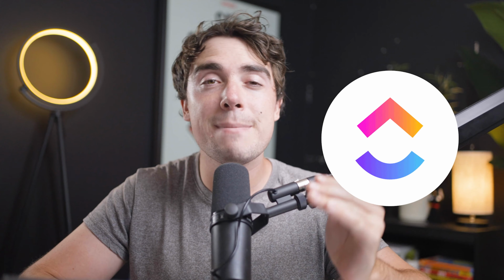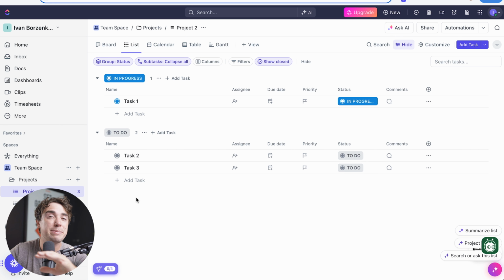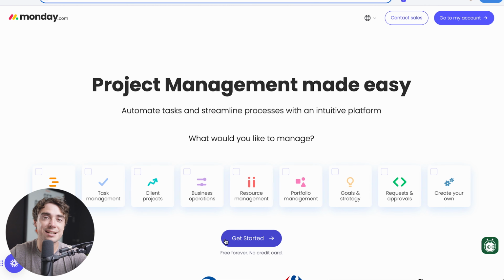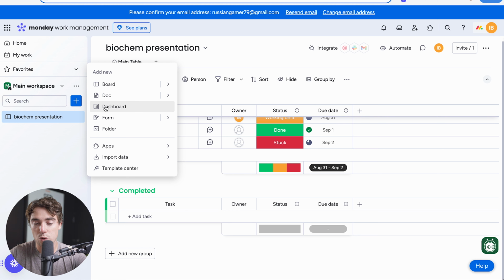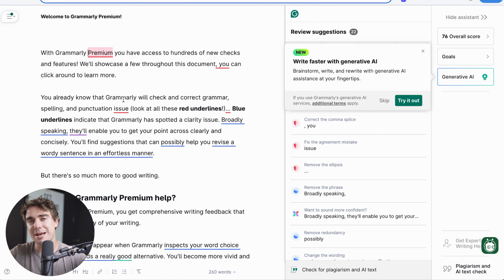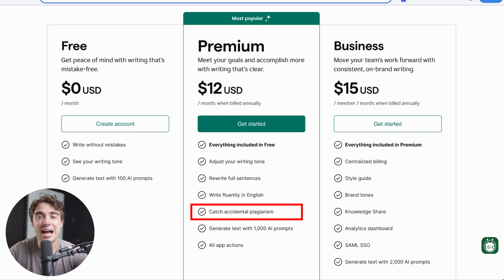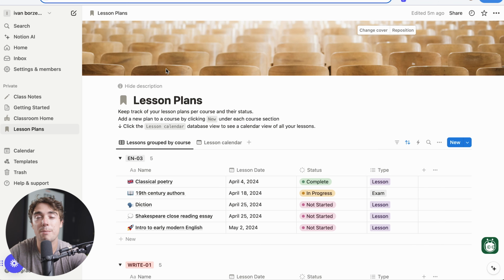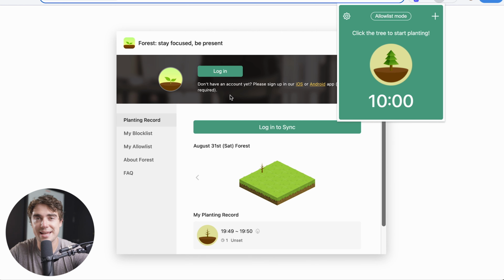Top 5 Productivity Tools For Students: Study Smarter, Not Harder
In this video, I go over the Top 5 Productivity Tools for Students, covering essential tools like ClickUp, Monday.com, Grammarly, Notion, and Forest. As a former student, I learned that success often relies on optimizing your learning process, not just absorbing information. These tools can help students stay organized, focused, and efficient, whether tackling solo projects, managing assignments, or collaborating with classmates. By the end of this video, you'll know exactly which tools fit your study needs.

Be sure to watch all the way through, as I break down each tool’s unique features, pros, and cons. I’ll cover ClickUp and Monday.com for task management and planning, Grammarly for writing and editing support, Notion for a fully customizable workspace, and Forest for managing screen time. Discover the best productivity apps for students in 2025 to help you save time, improve focus, and organize your work. With these tools, you'll be able to maximize your learning experience and streamline your study routine.

If you're looking to take control of your studies and optimize your productivity, this guide will show you the best tools to keep you on track. These resources provide everything from project management to grammar checking and time management, tailored to student needs. Watch now to learn how to study smarter, not harder, and make the most of your time!

– Ivan

Timeline:
0:00 - Introduction
0:24 - Clickup
2:38 - Pricing
3:24 - Monday.com
6:21 - Pricing
6:52 - Grammarly
8:34 - Pricing
9:15 - Notion
11:32 - Pricing
12:23 - Forest
13:20 - Pricing
13:49 - Conclusion